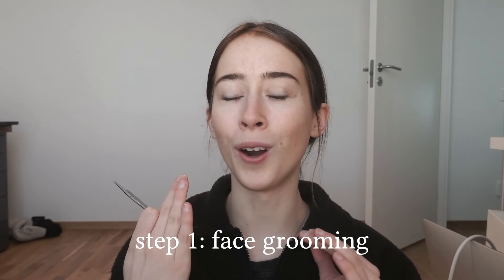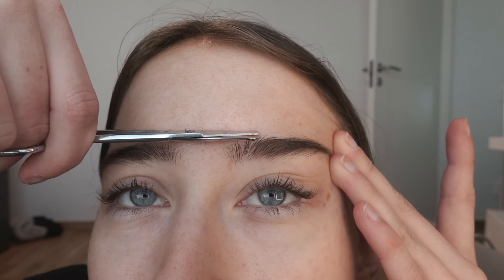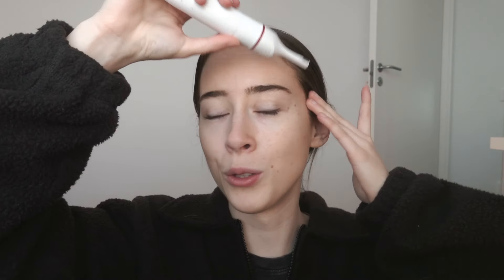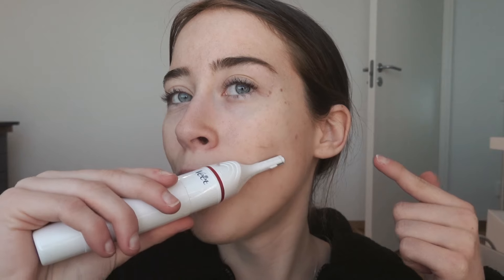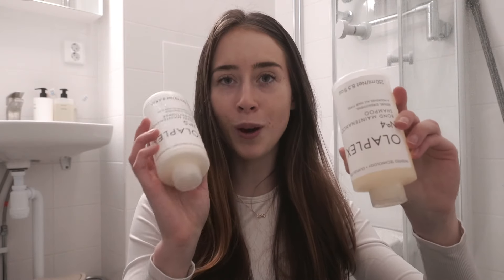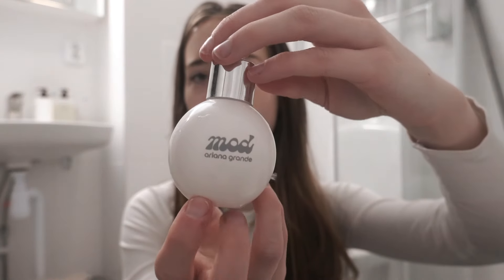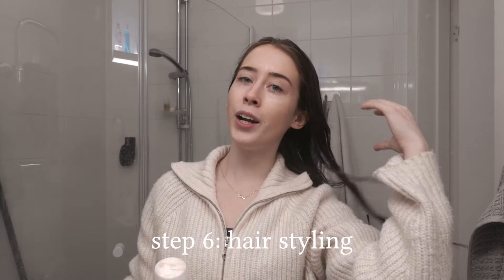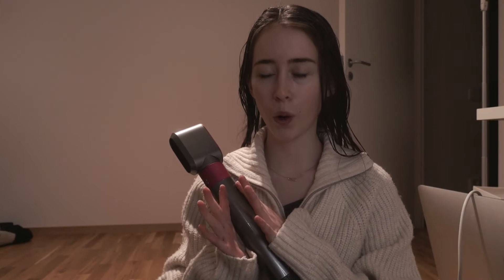Glow Up Transformation In 24 Hours *at home* for 2024 | simple self care routine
simple glow up for 2024 to start this year looking our best and exiting our lazy era, and all done at home! i wanted to focus on really easy steps for having a glow up, so nothing crazy in this video!